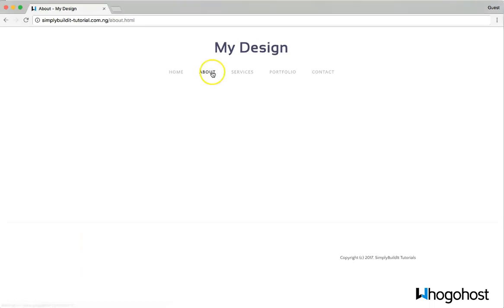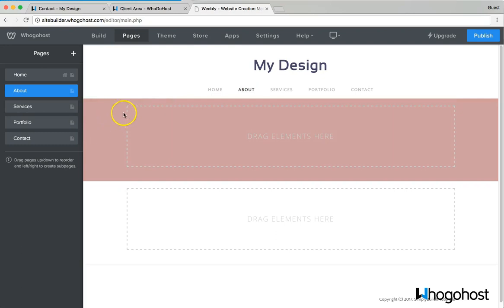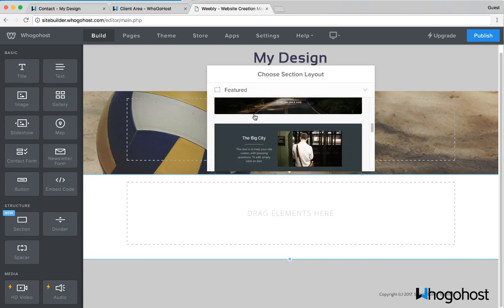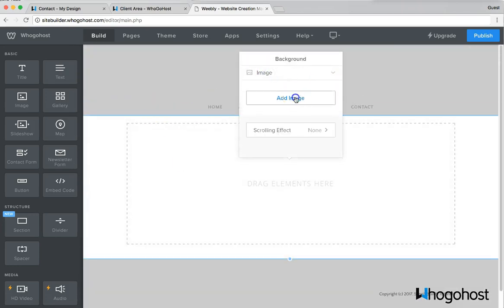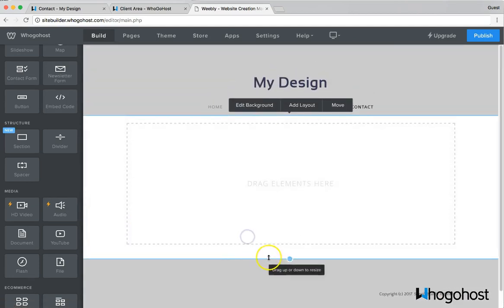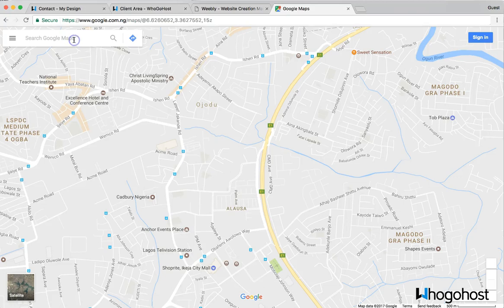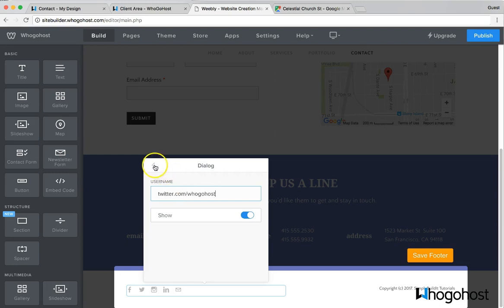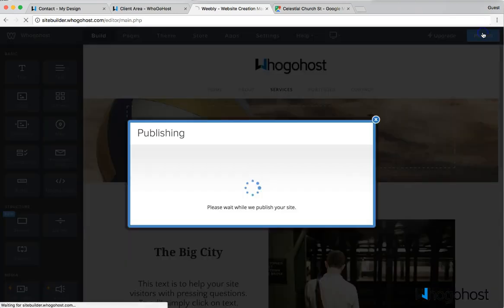How to Manage Your Site With the SiteBuilder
Learn how to use different elements of the SiteBuilder to make a beautiful website